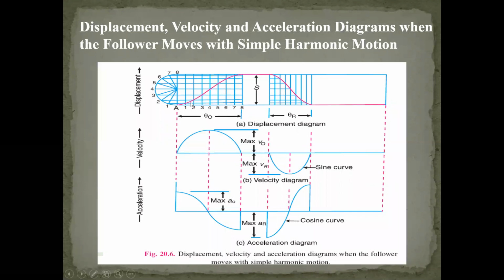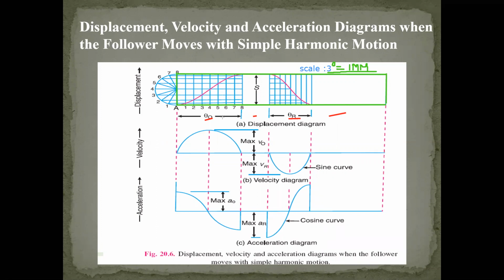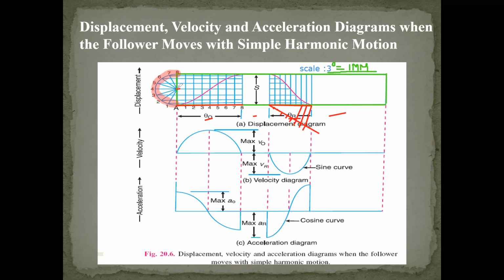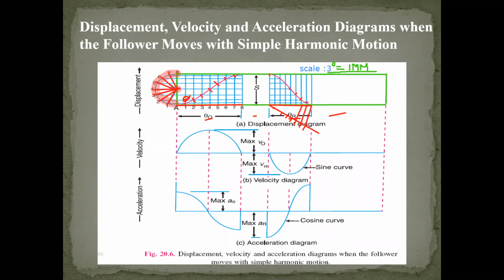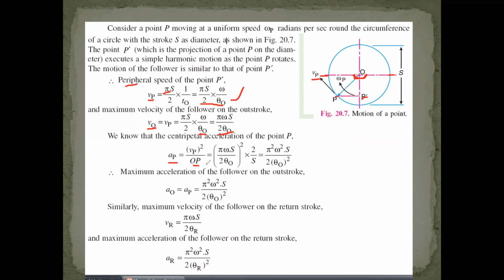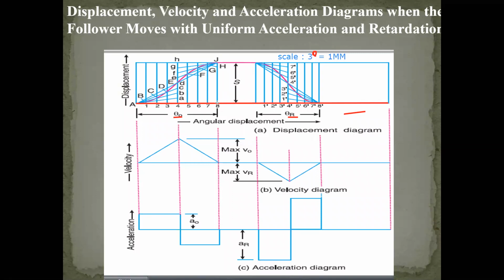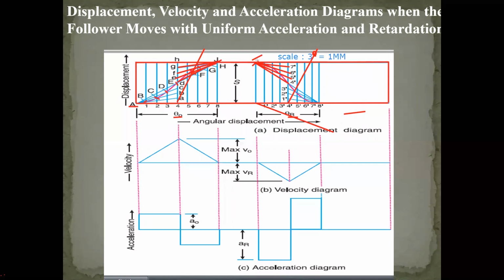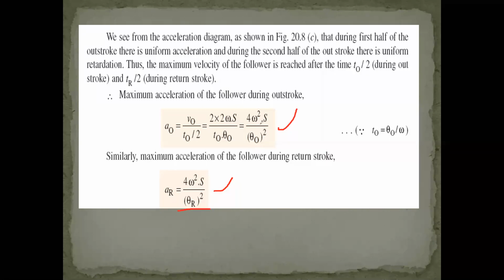KOM-4.2 SHM derivation